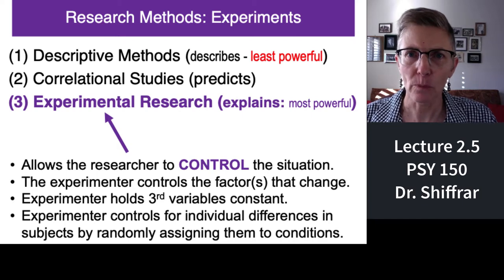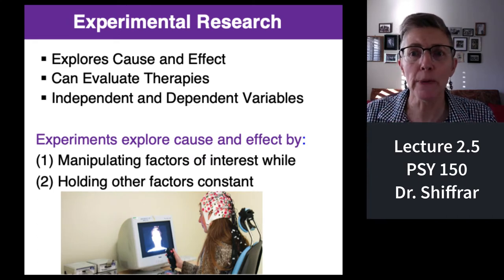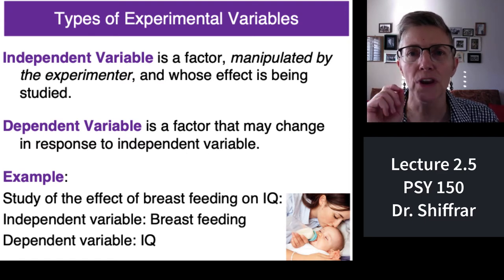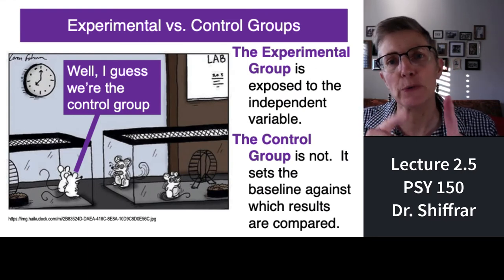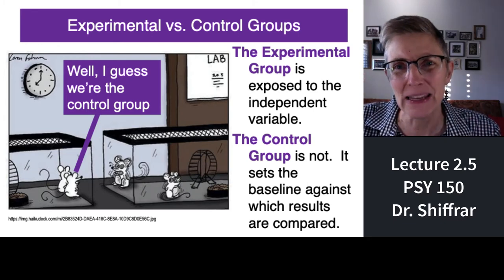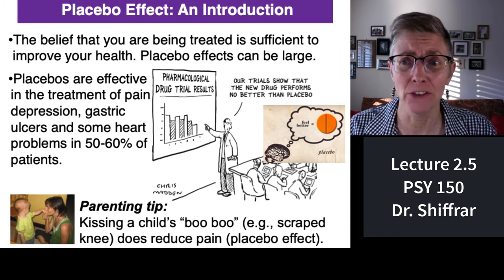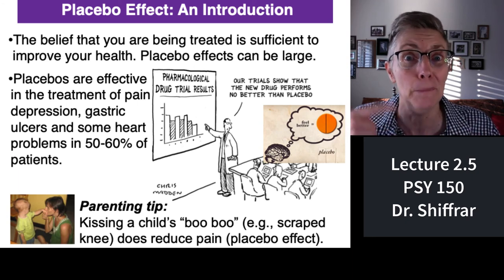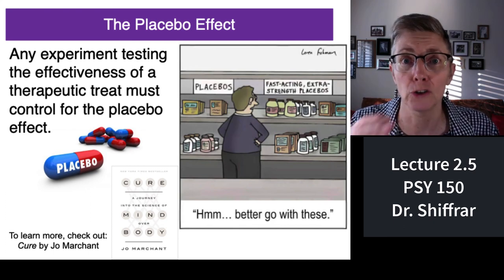150 Lecture 2.5 Am I in the control or the experimental condition?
A brief review of some of the fundamental concepts in experimental methods in the behavioral sciences.